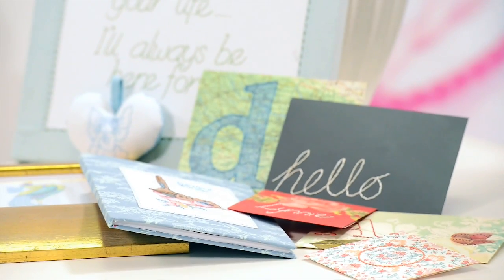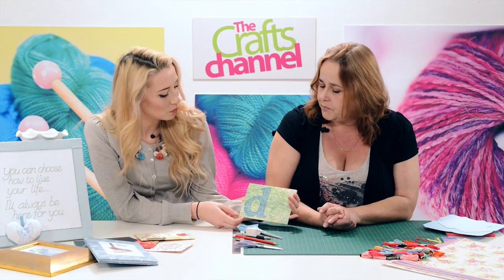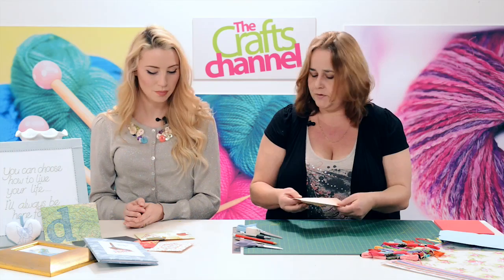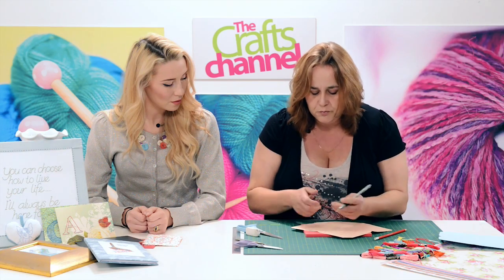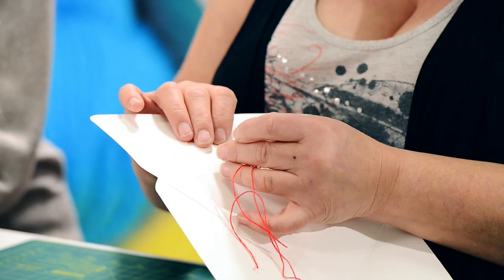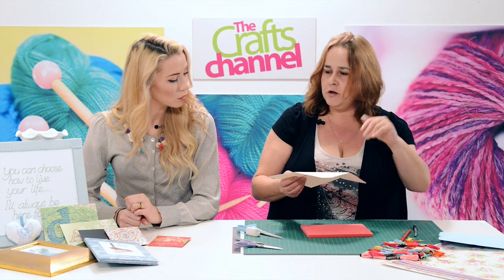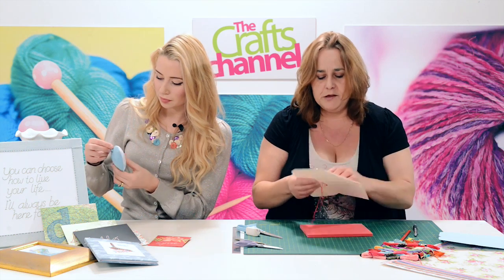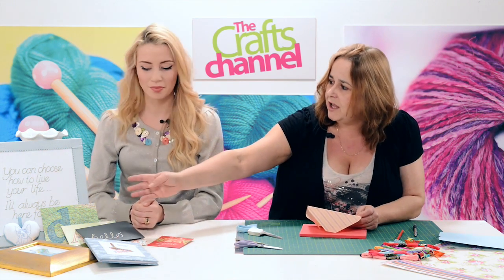HOW TO DECORATE PAPER WITH BACKSTITCH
Watch this tutorial and find out how to use backstitch to create original and personalised gift envelopes. Corinne Bradd shows you how this easy backstitch technique uses colourful embroidery thread on beautiful patterned paper to create hand-drawn motifs and letters.

► Love sewing? Create your own no-pattern shift dress!